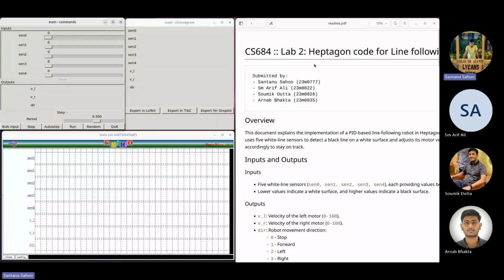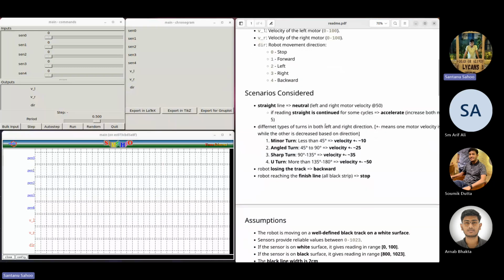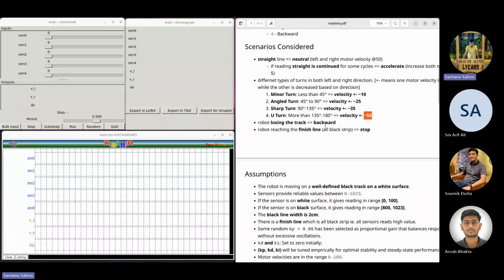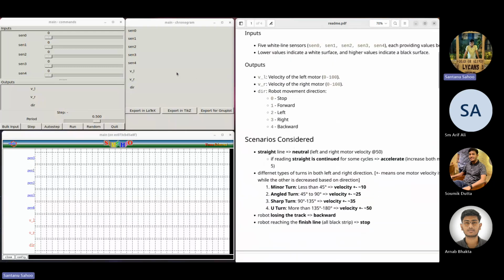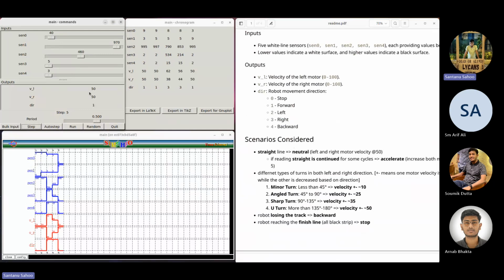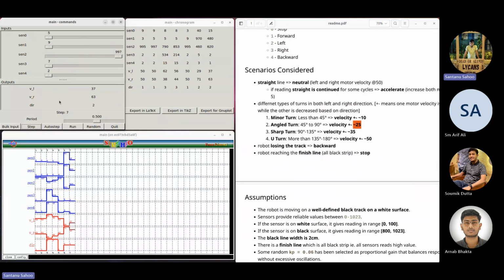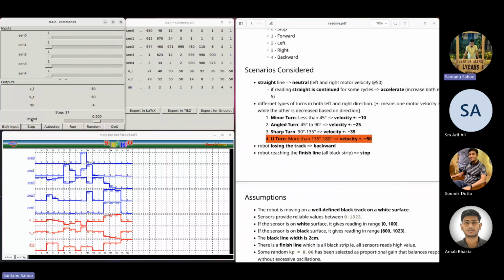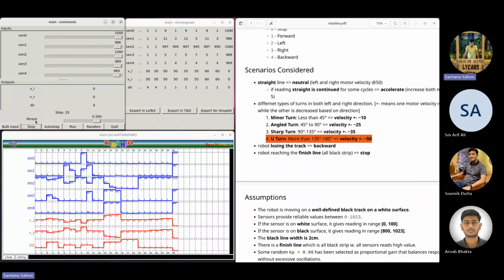CS684 Embeded System Line follower robot Lab2 at CSE IIT Bombay